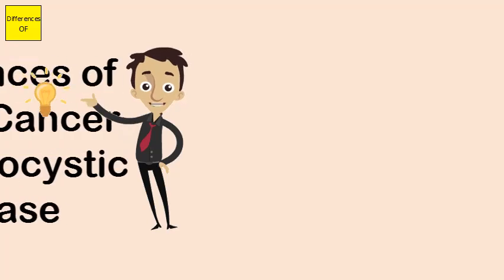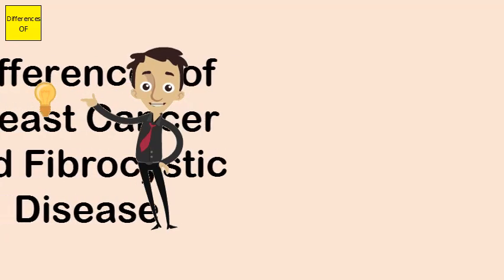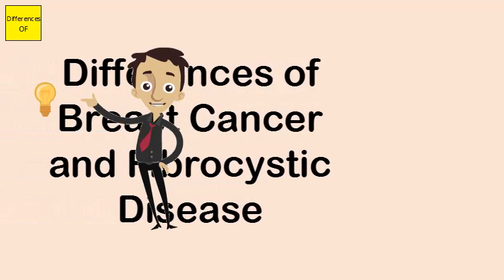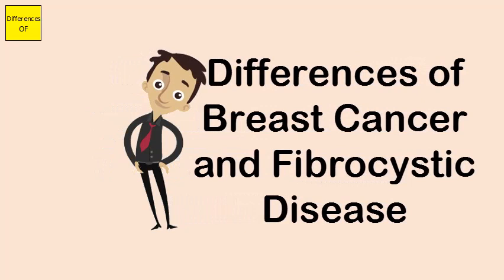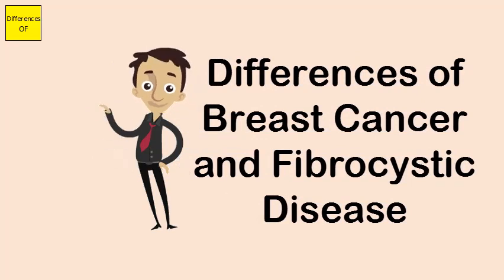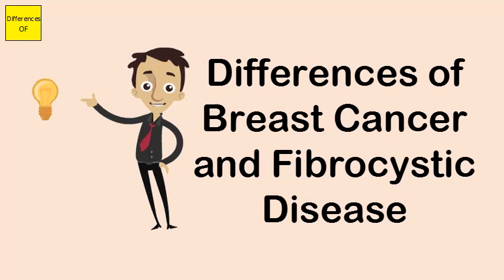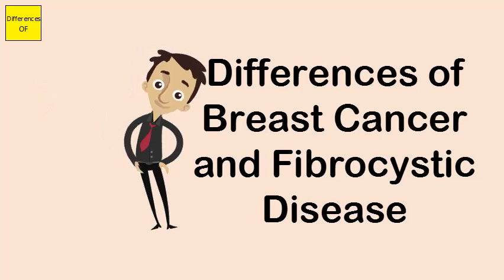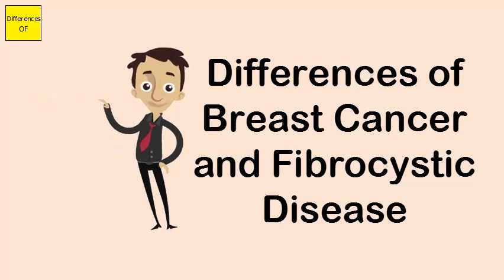Differences of Breast Cancer and Fibrocystic Disease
fibrocystic breast changes don't increase your risk of breast cancer. Fibrocystic breast changes are common. Women with this noncancerous (benign) condition often have lumpy, nodular breasts and experience breast pain that varies throughout the menstrual cycle.The lumps may get larger or smaller over time. They may go away or become less noticeable after menopause. There is no known cure for these breast changes, but they are not harmful and rarely develop into breast cancer.Fibrocystic breast disease, commonly called fibrocystic breasts or fibrocystic change, is a benign (noncancerous) condition in which the breasts feel lumpy. Fibrocystic breasts aren't harmful or dangerous, but may be bothersome or uncomfortable for some women.For some women, however, the pain can be more severe. This premenstrual breast pain is referred to as cyclic breast discomfort. Much less common causes of breast pain include benign growths in the breasts (including cysts such as in fibrocystic breast condition), breast cancer, and certain medications.